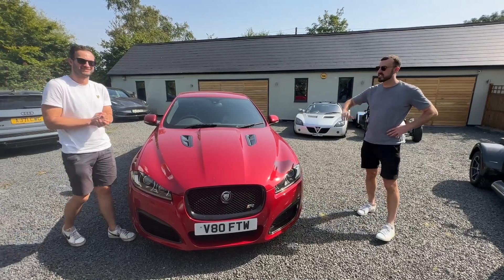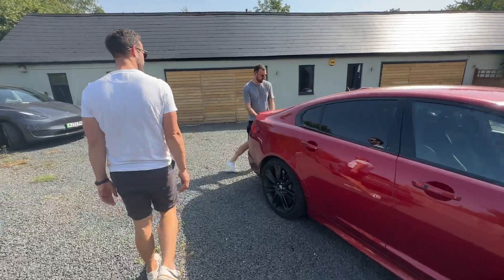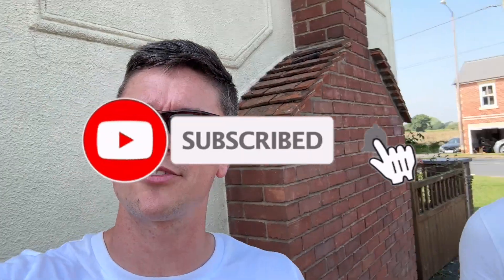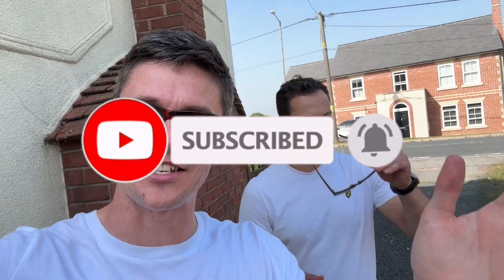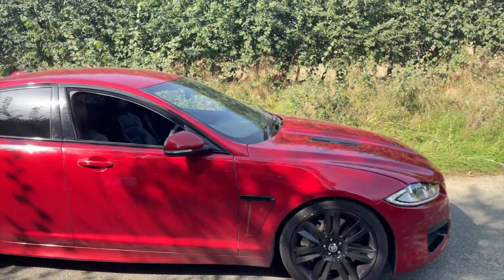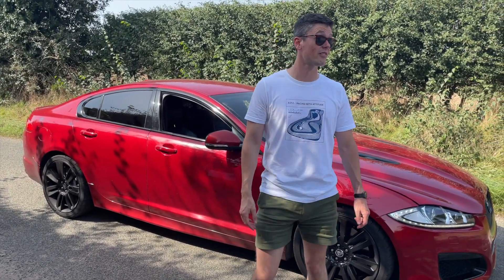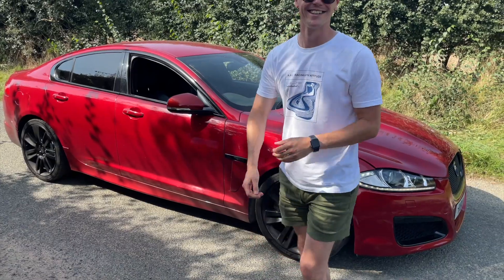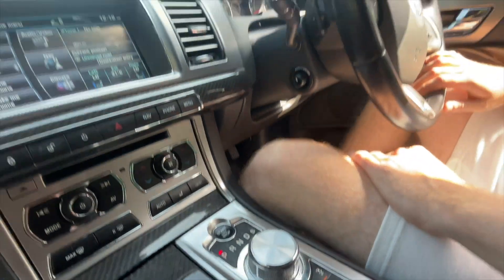Insane Jaguar XFR Review | British Muscle Unleashed!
Get ready for an adrenaline-fueled ride as we dive into the world of the 2011 Jaguar XFR, a British powerhouse! Join us in this exciting video as we walk around this beast, uncover the modifications that have transformed it, and delve into the raw power lurking under the hood.

In this thrilling review, we explore the heart and soul of this Jaguar XFR, featuring a thunderous exhaust that demands attention.

But the real magic happens when we hit the road. Join us on a captivating drive where the XFR surprises us with its jaw-dropping performance. The growl of the exhaust, the exhilarating acceleration, and the handling that keeps you on the edge of your seat - it all comes together to redefine what it means to be a British muscle car.

By the end of this video, there's no doubt that the Jaguar XFR has earned its place among the legends of British/Jaguar automotive engineering. If you're a fan of high-performance cars, Jaguars, and the thrill of the open road, this review is a must-watch.